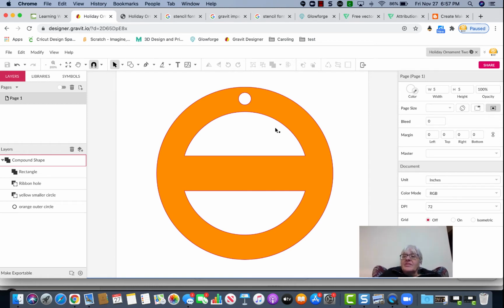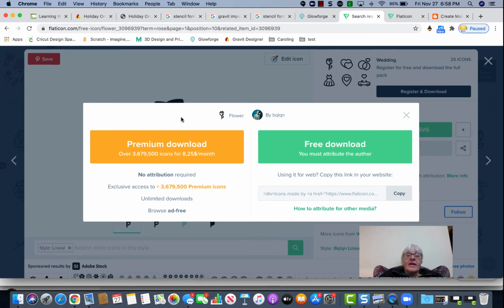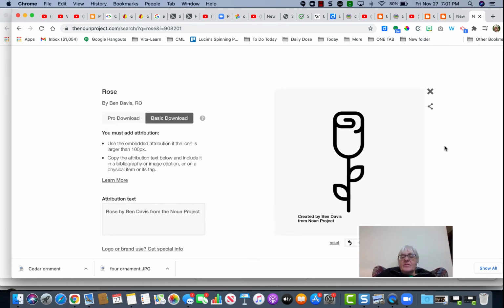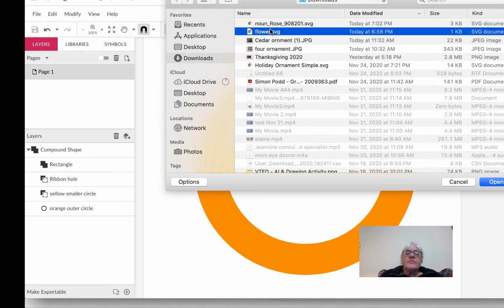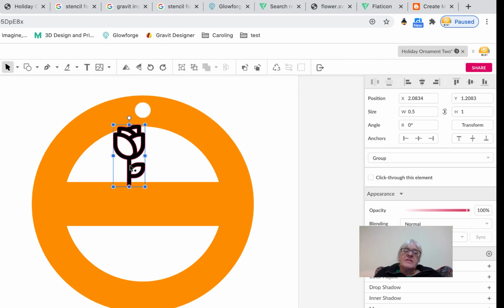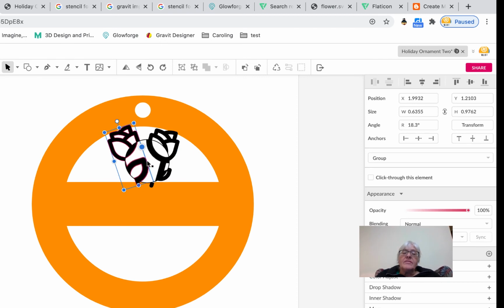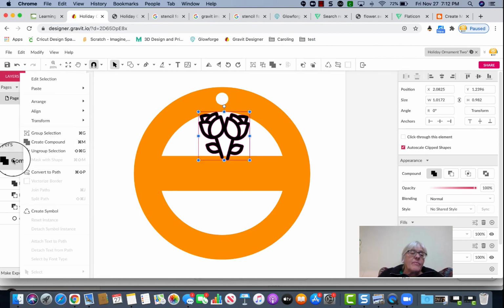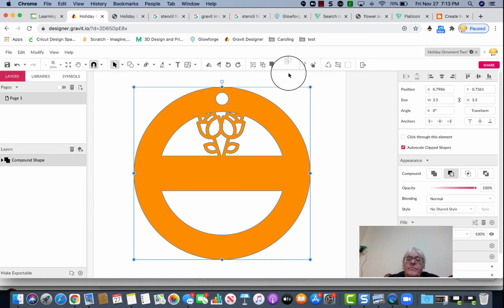Tutorial Gravit import SVG clipart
Part of a series for introducing Gravit for creating projects for laser cutters.
for the rest of the series